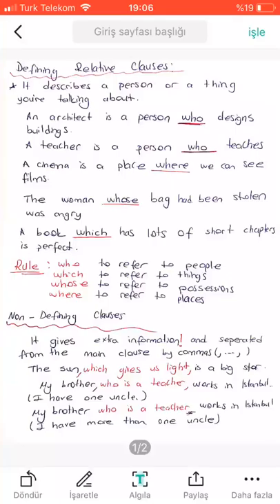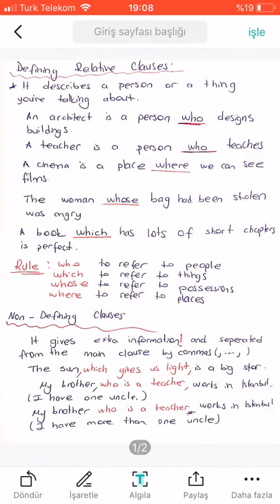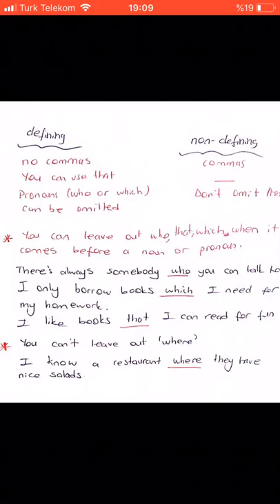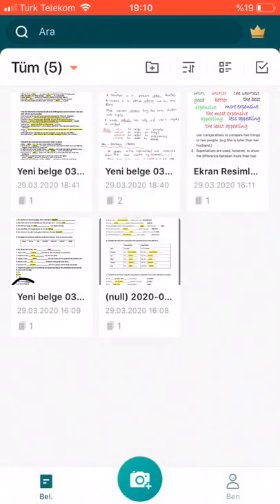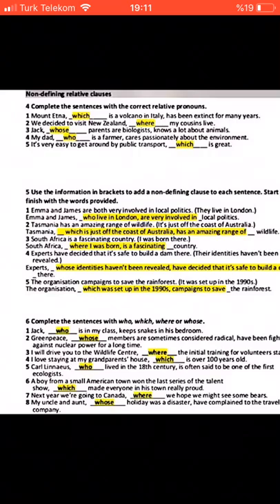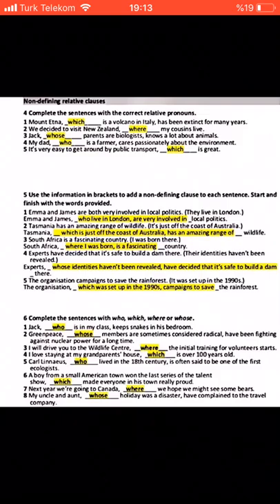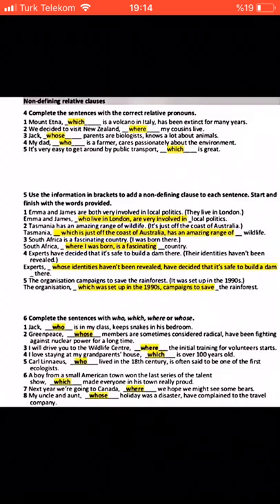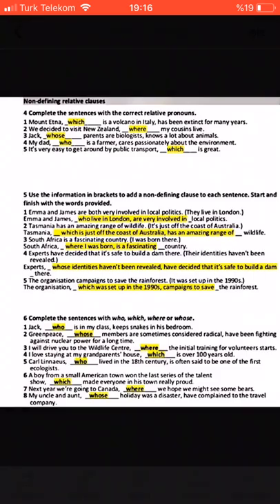11.SINIF İNGİLİZCE ‘DEFINING AND NON-DEFINING RELATIVE CLAUSES’